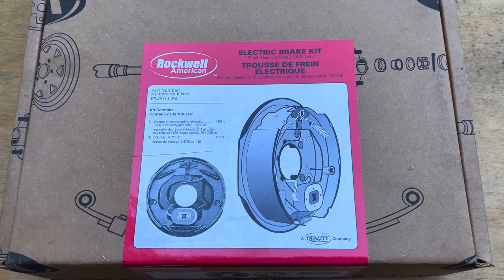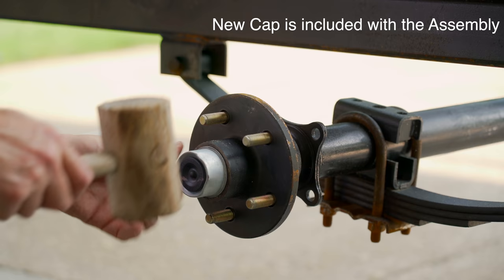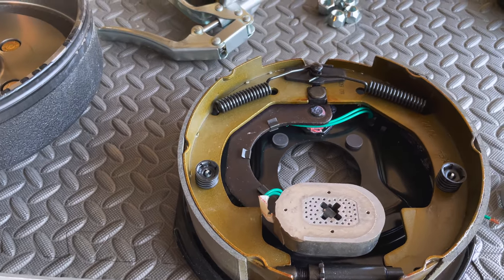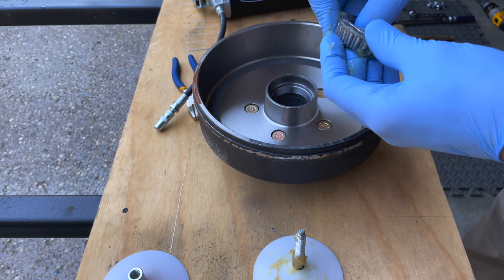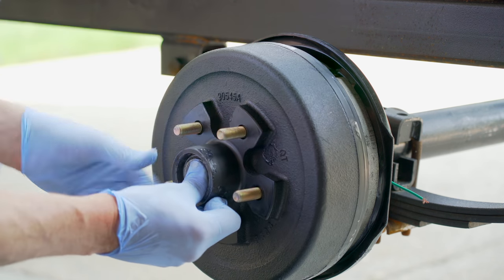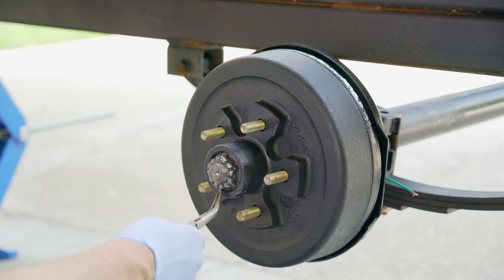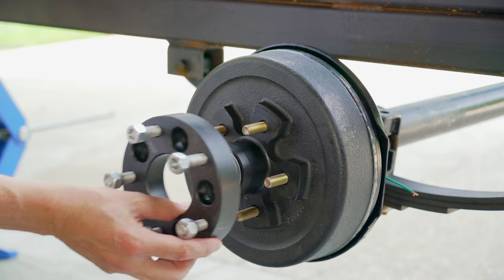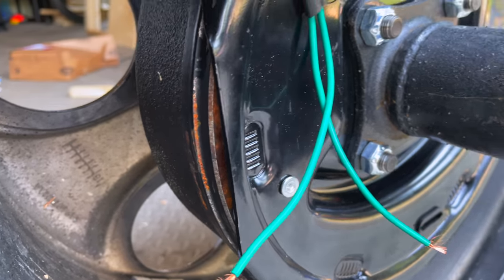How to Build a Travel Trailer - DIY Guide to Installing Electric Brakes from Princess Auto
Welcome to Episode #5 of my off grid travel trailer build. In this video I will show you how to install a new set of Rockwell American 10 inch electric brakes to my single 3500 lb axle trailer. I also explain how to use hub adapters for changing your bolt patterns.

Jackery Portable Power Station
My canvas tent
My woodstove for my canvas tent
My portable propane heater